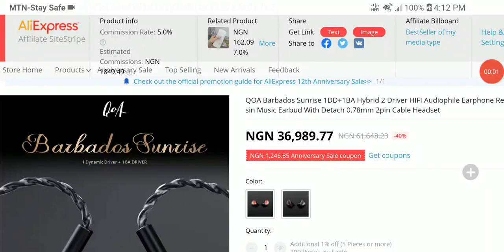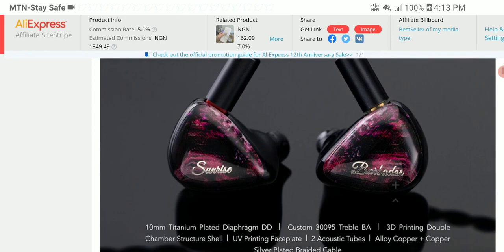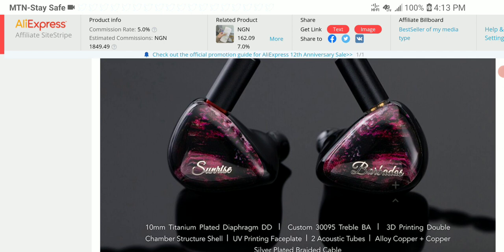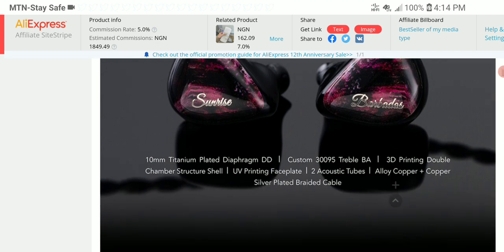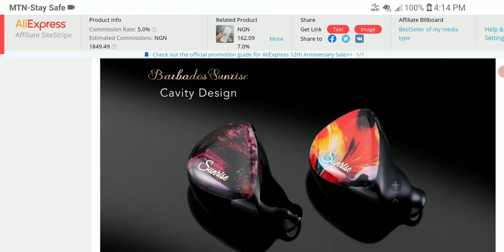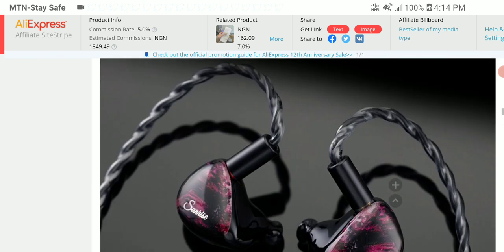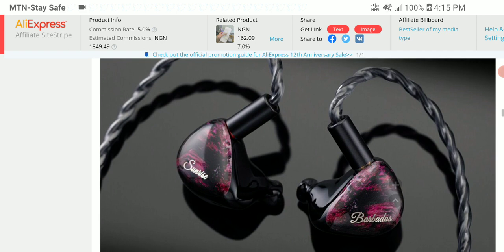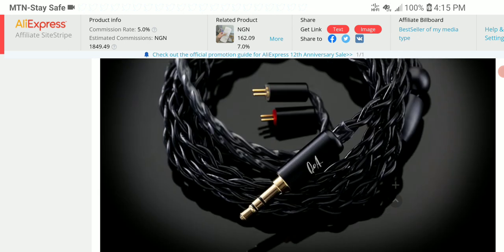QOA Barbados Sunrise Earphone Debuts as the company's Latest Hybrid IEM with BA & Dynamic Drivers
QOA Barbados Sunrise Earphone